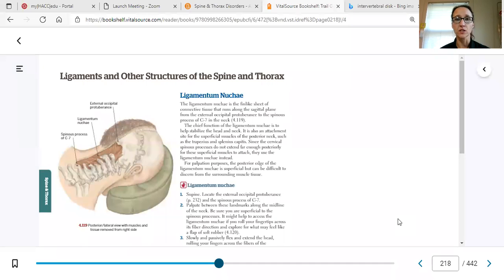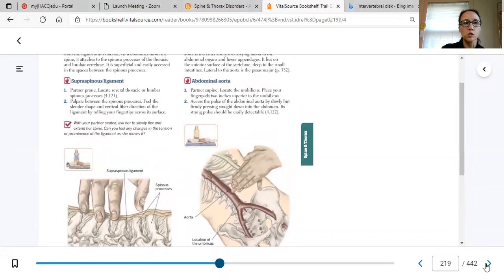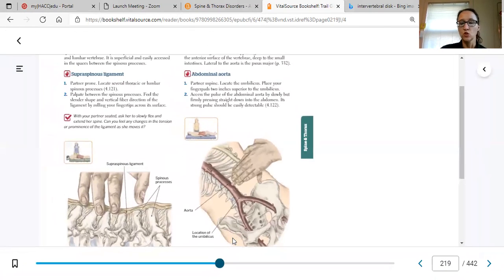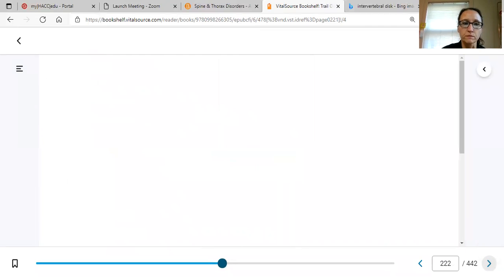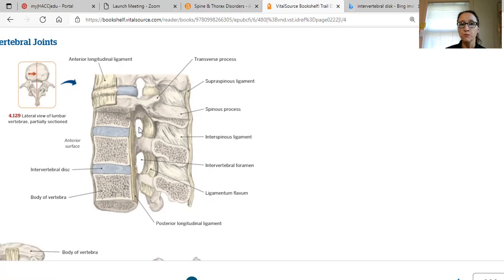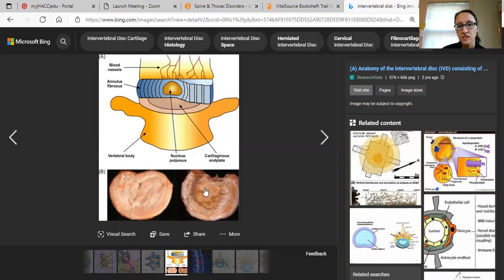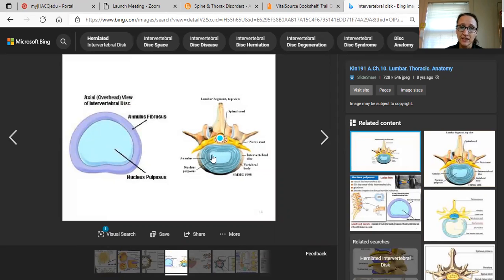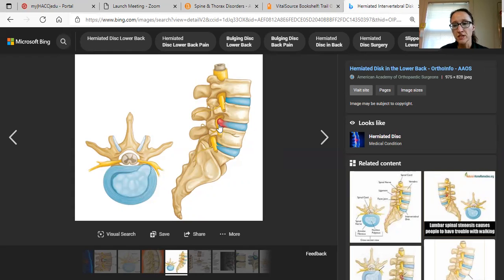Intervertebral Disk and Ligaments of the Spine